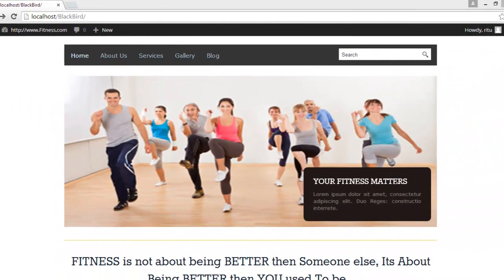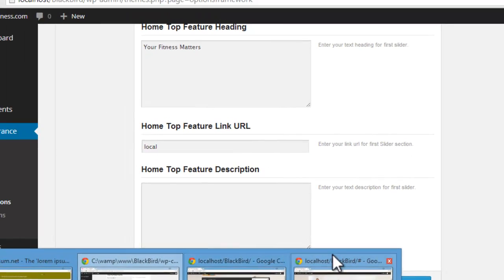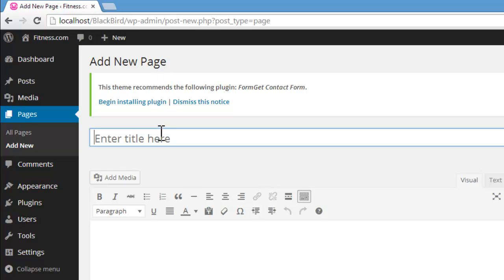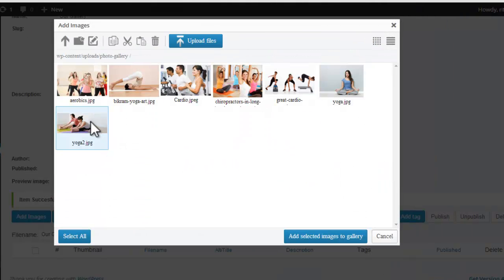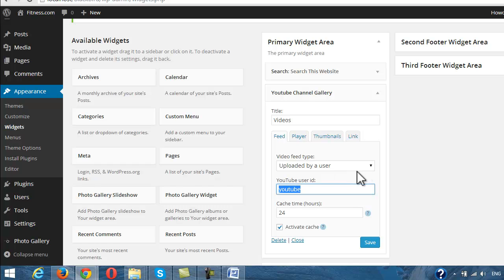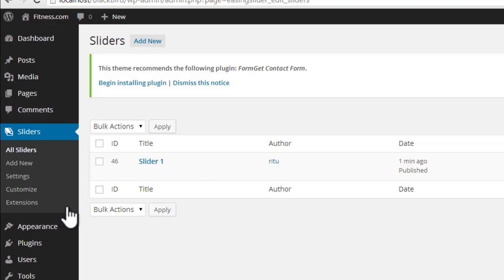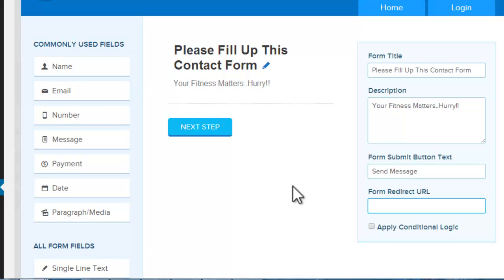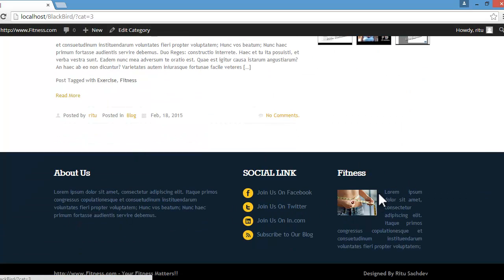A Complete Website in Wordpress using theme Black Bird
A Complete Responsive Website including Blog using theme Black Bird in WordPress.